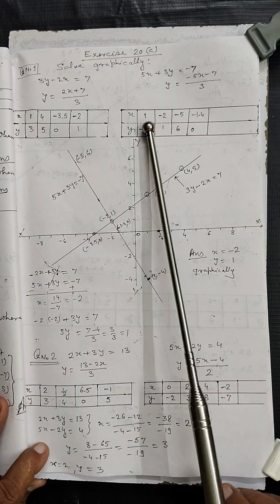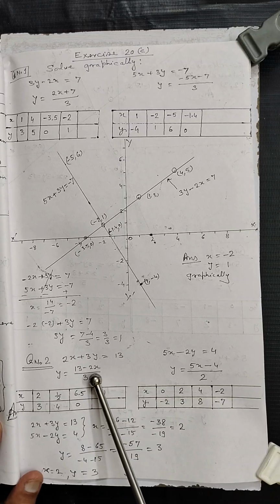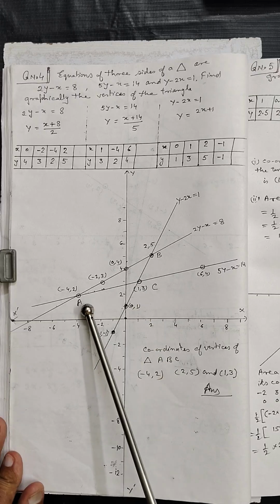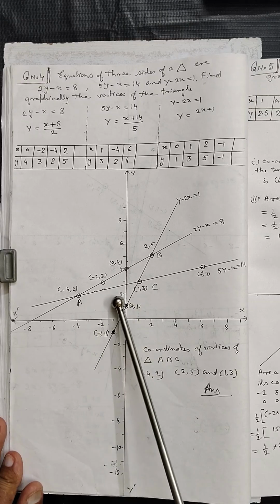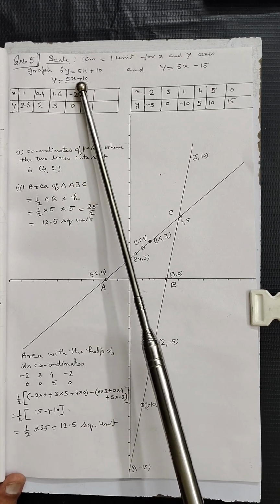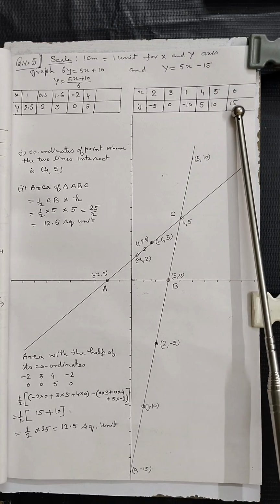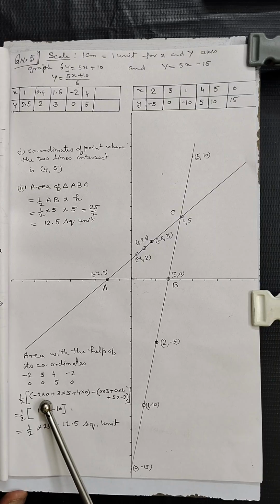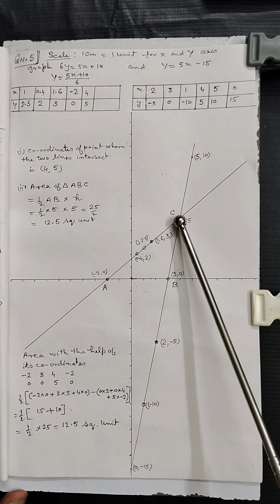ICSE maths class 9th exercise 20 C question number 1 to 5